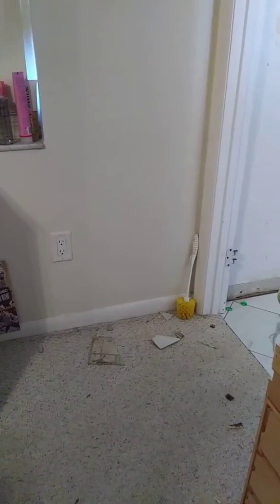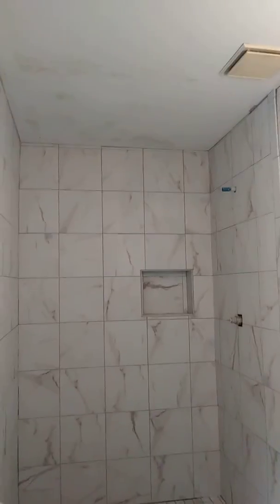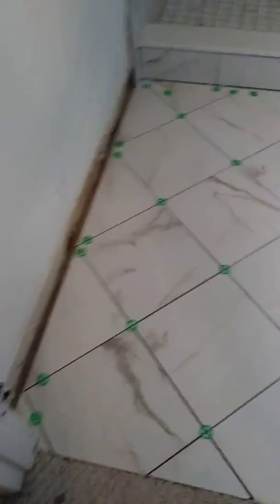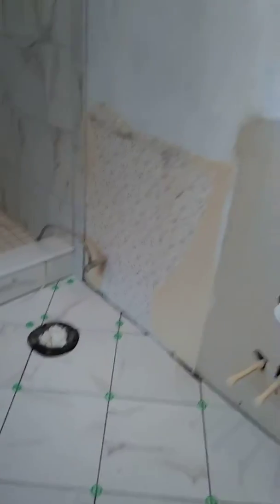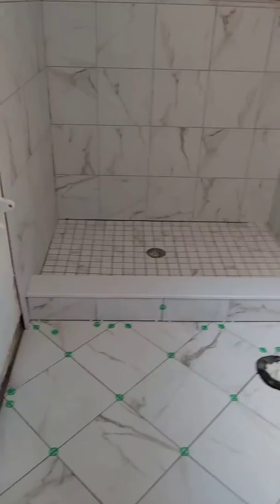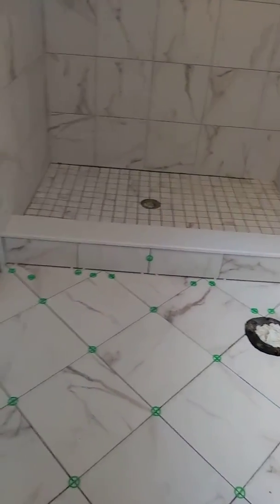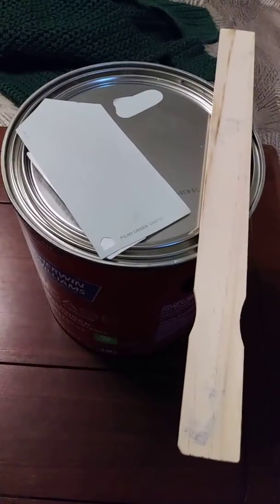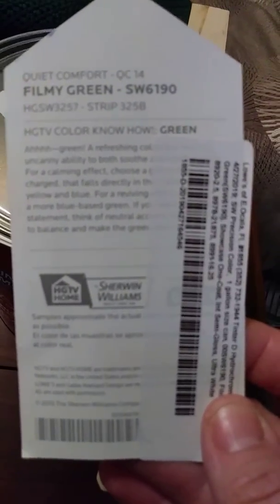Floored by bathroom reno day #6!